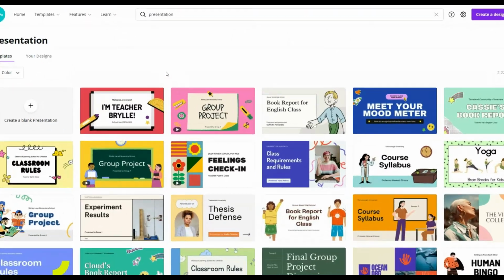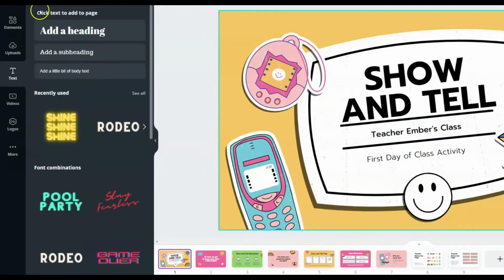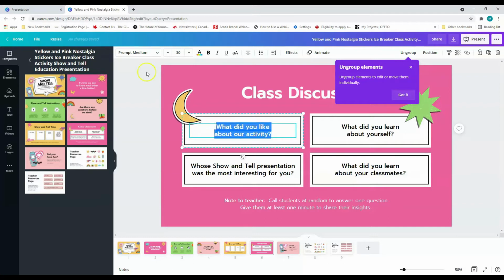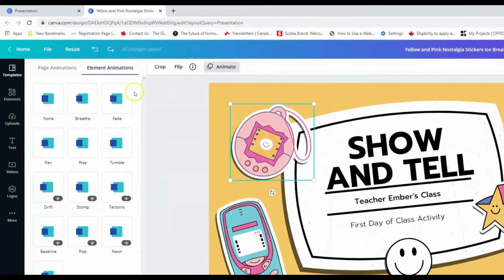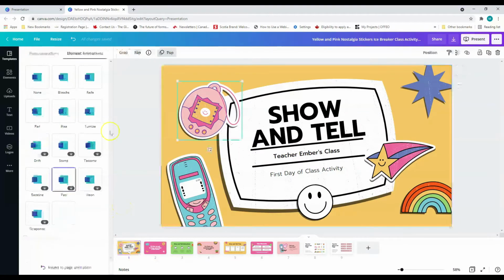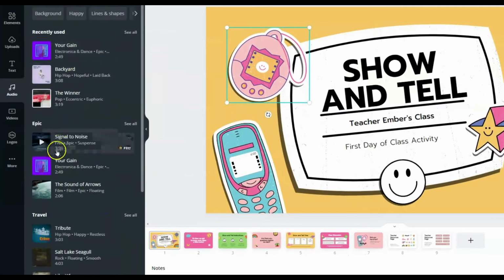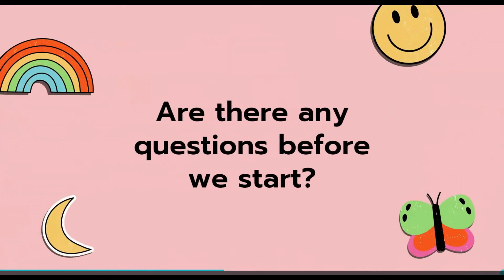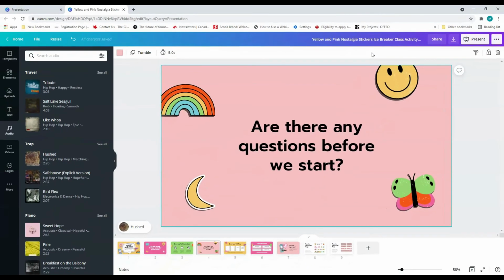Make Presenting Fun with Canva Presentations!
Have to a make a presentation and looking for a creative option? Bored of PowerPoint? In this video I review my experience with Canva Presentations and show you how to make your own. Try it today!